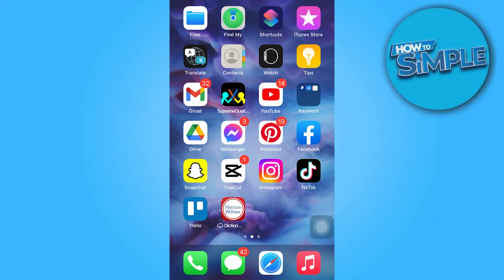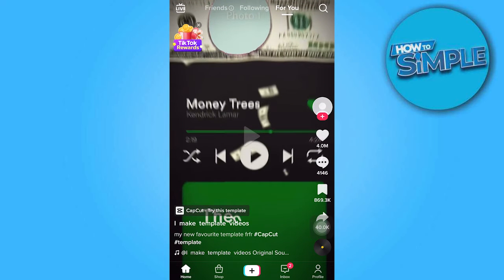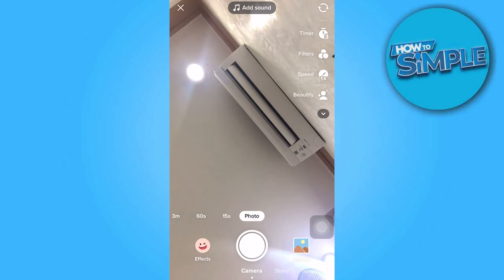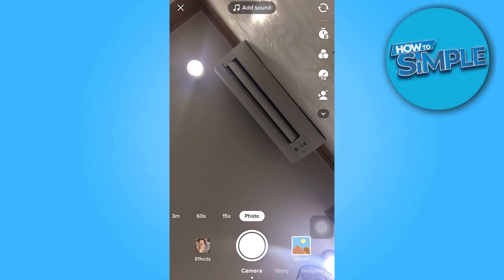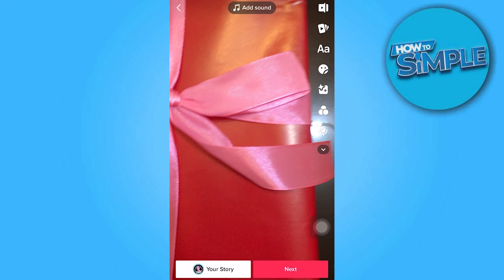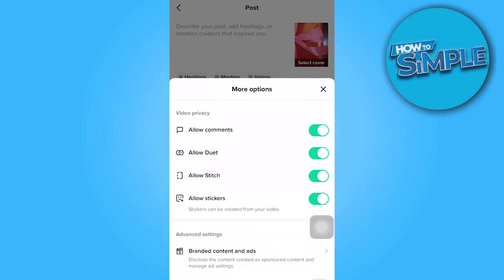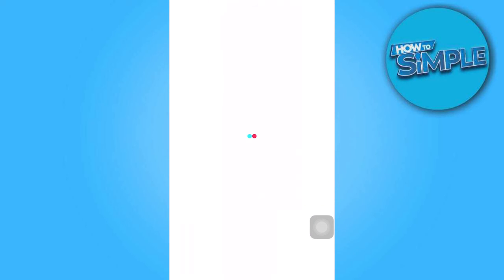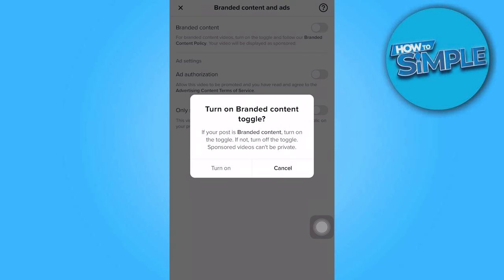How to Make Sponsored Video on Tiktok (2025)